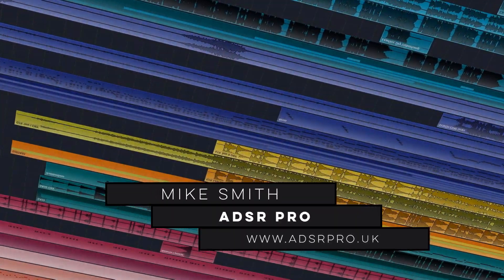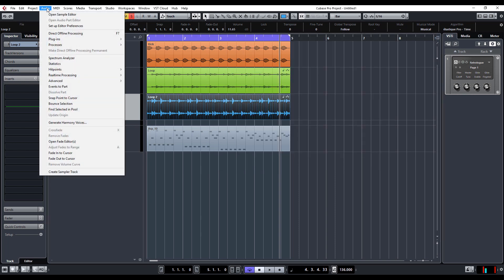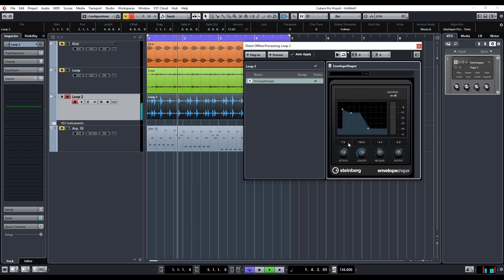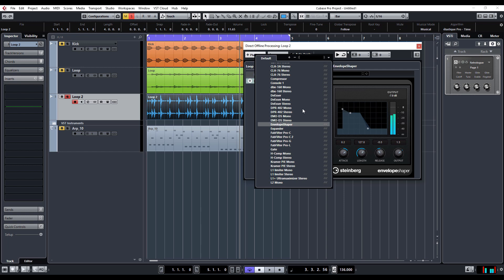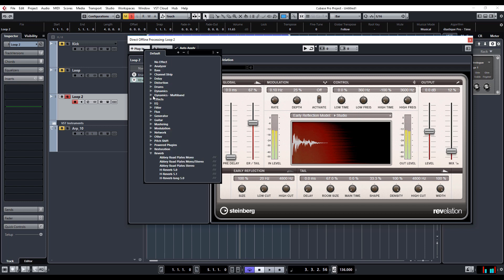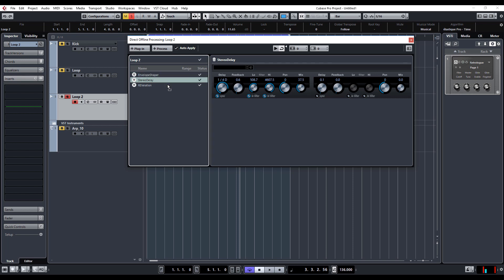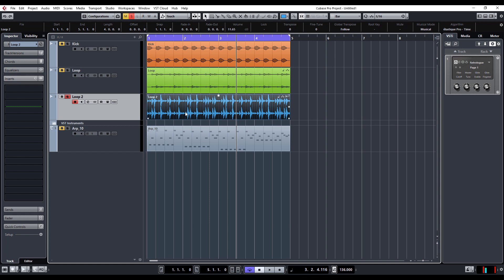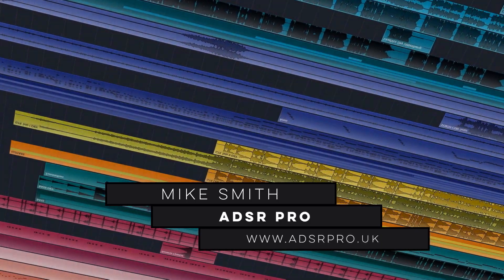Offline processing in the NEW Steinberg Cubase 9 5 update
Welcome to the new Steinberg Cubase 9.5 new features video series from ADSR Pro

Cubase 9.5 update, checking out the new offline processing feature in the latest update.

this feature is an amazing addition to the already powerful software and allows for much quicker sound creation and manipulation.